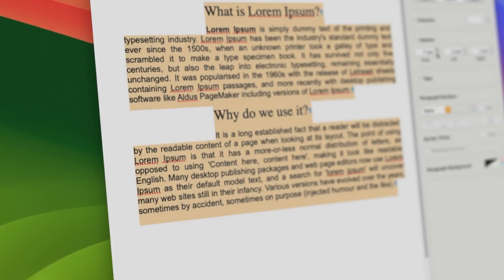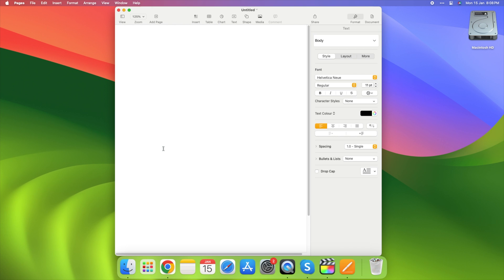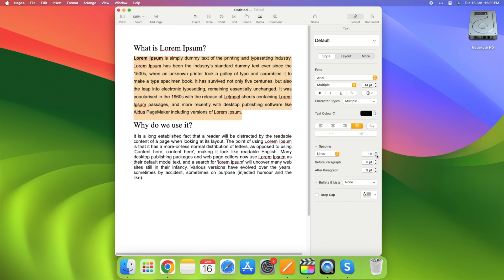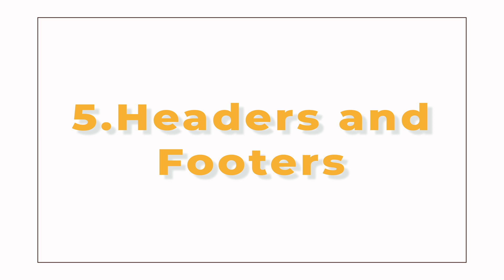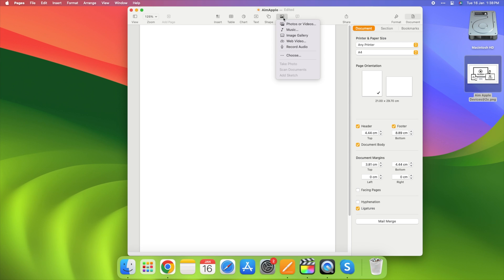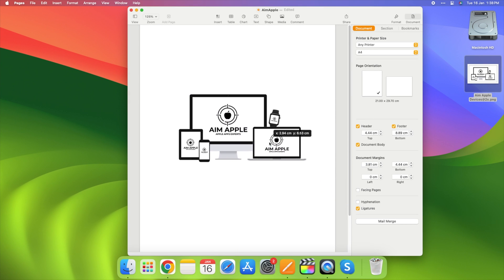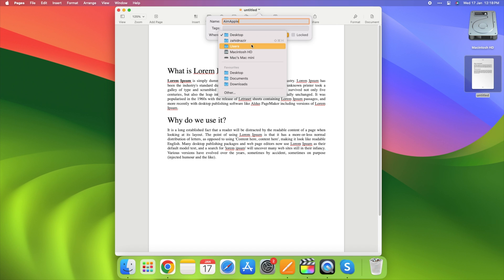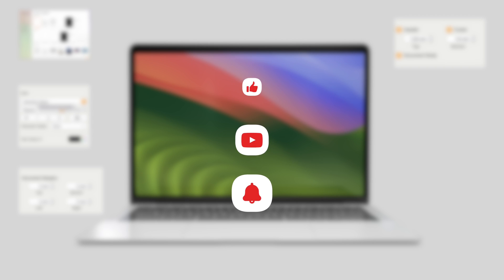Learn Apple Pages for the first time on Mac [Complete Guide] | Aim Apple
Embark on a comprehensive journey to master Apple Pages with our 'Learn Apple Pages for the first time on Mac [Complete Guide]' tutorial. Whether you're a beginner or looking to refine your skills, this apple pages tutorial provides a step-by-step walkthrough, ensuring you unlock the full potential of Apple Pages.